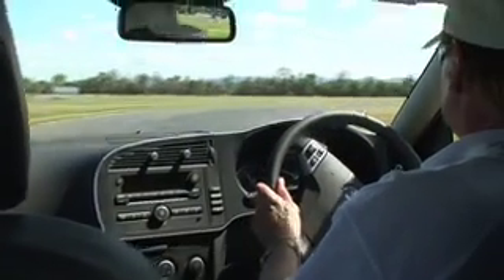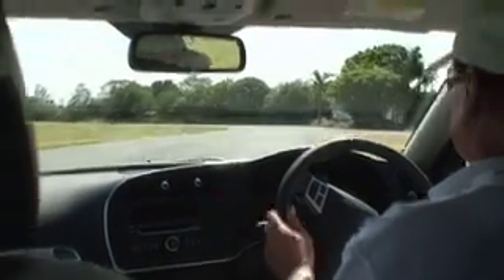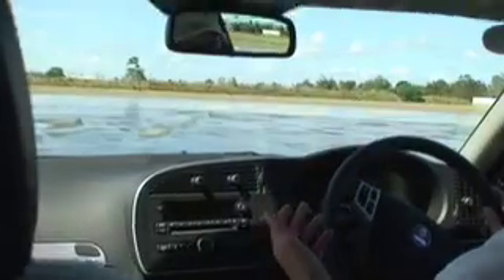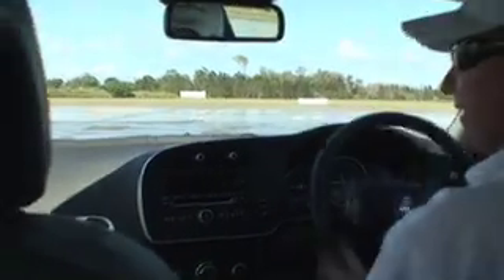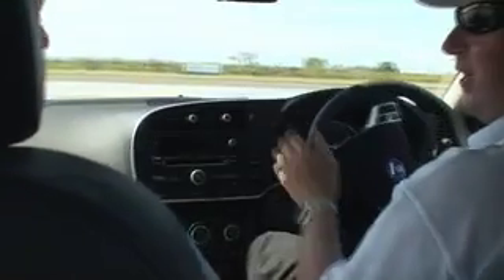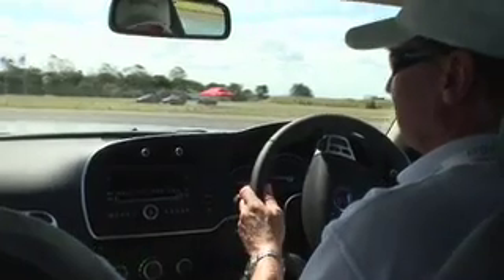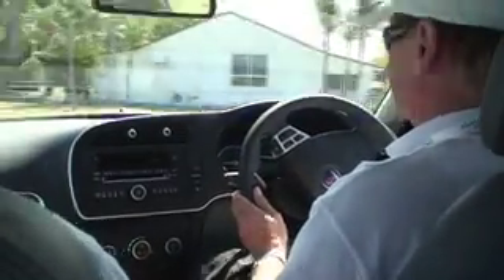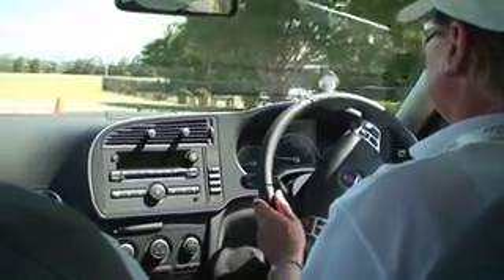Saab In-Car ESP demo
A quick demonstration of Saab's Electronic Stability Program (ESP) as taken from a camera inside the vehicle